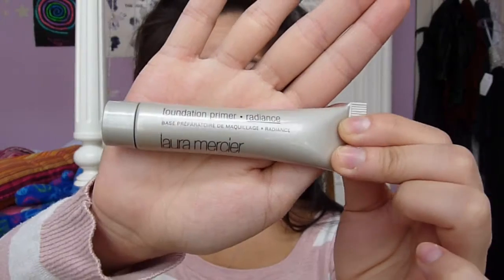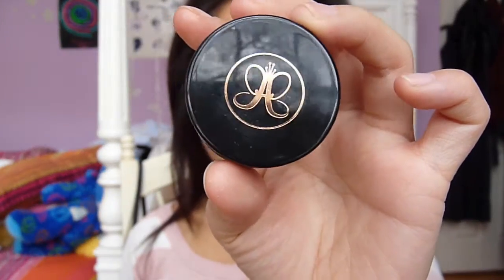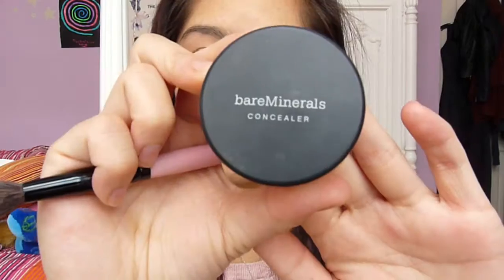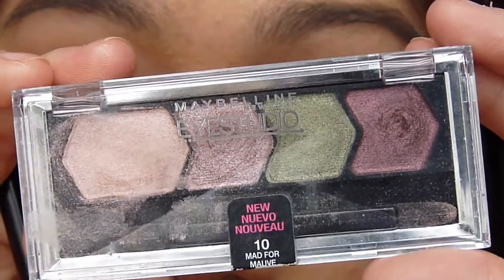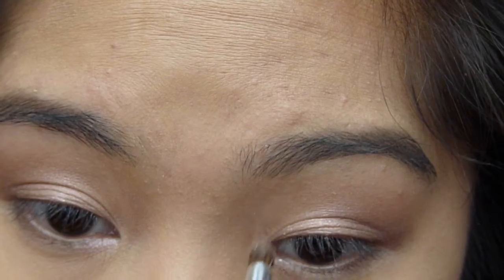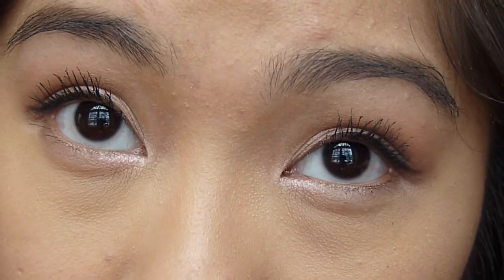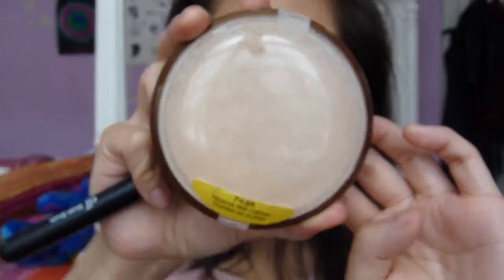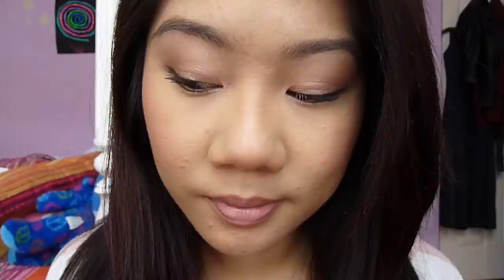[Tutorial] Daytime Date Look | Collab with MakeupxMia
Hey guys!
Im super excited to do my first collaboration with someone. Make sure to check it out. Also I hope you all have a great Valentine's Day. Im on team single this Valentines Day and will probably be chilling with friends.

~Rachiee